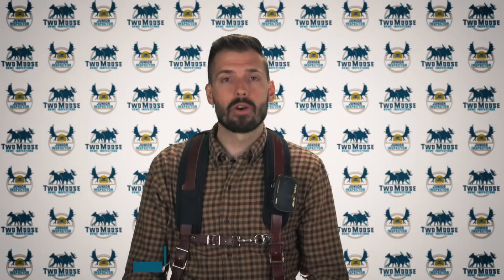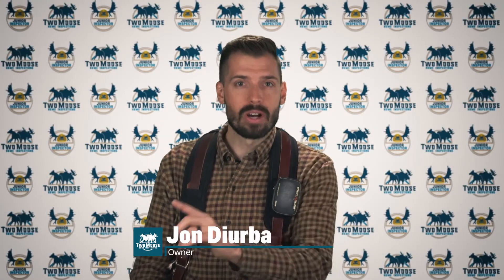Door Guide Missing - Most Common Home Inspection Issues Found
This video describes one of the most common home inspection defects that we find.

The door guide was not present. The guide prevents rubbing and damage to the door and trim. The door guide also prevents the doors from swinging off of their track. A door guide should be installed.

Our primary service area in Colorado includes Summit County, Clear Creek County, Eagle County, Grand County, Lake County, and Park County. If you find yourself in Breckenridge Colorado or Silverthorne Colorado, please reach out!